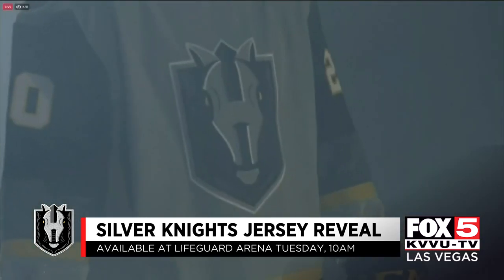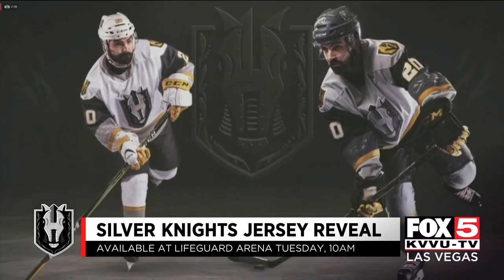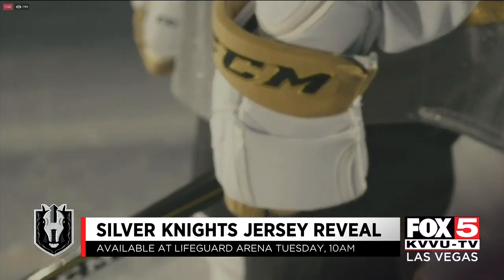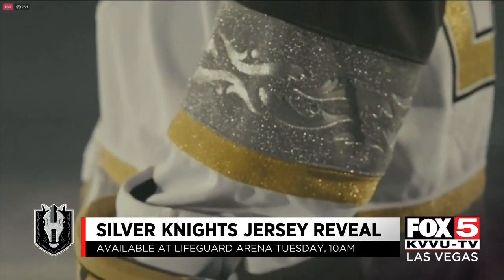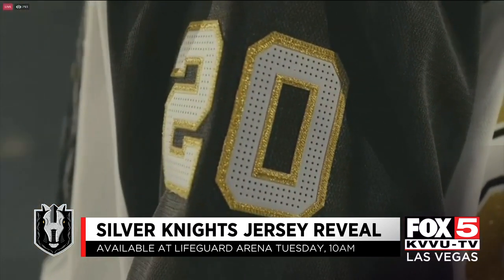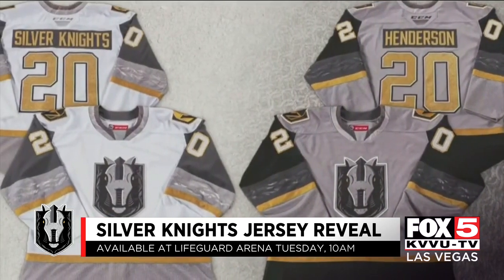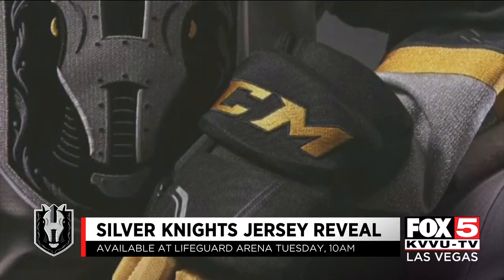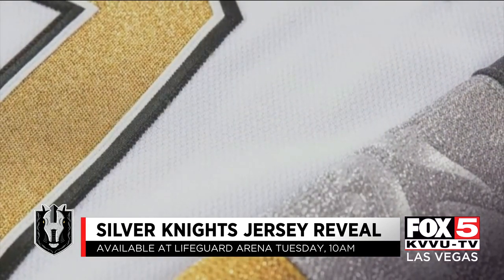Henderson Silver Knights reveal jerseys for inaugural season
The Henderson Silver Knights revealed their jerseys on Monday night ahead of their inaugural season.